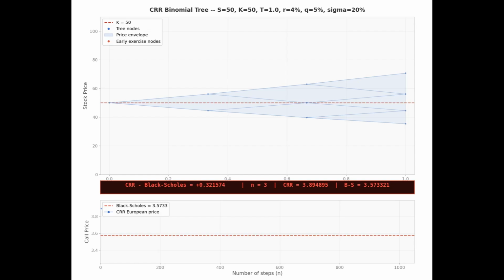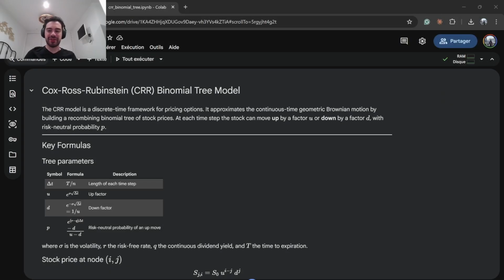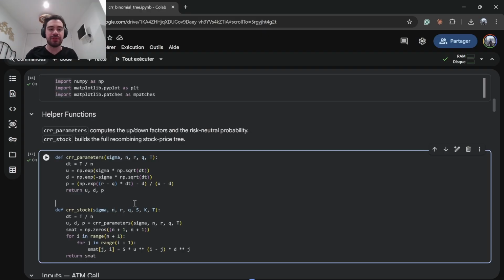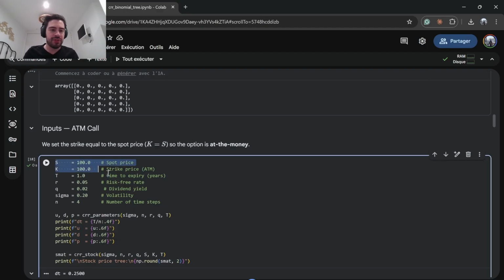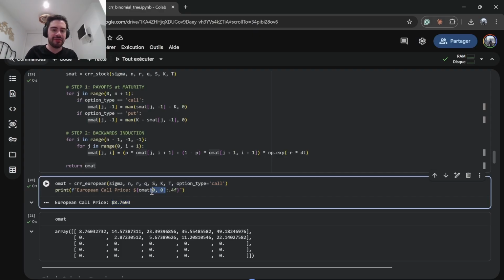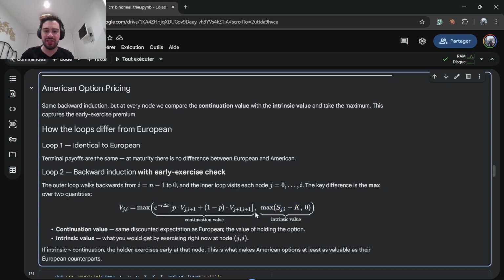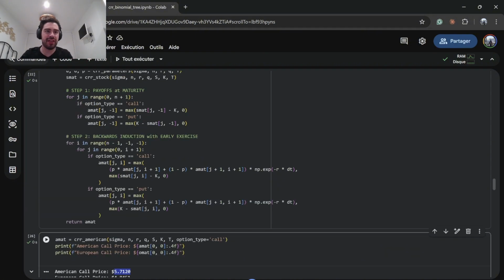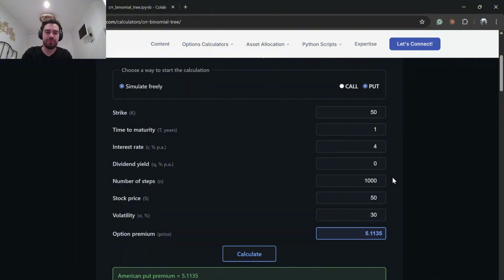Binomial Tree For American & European Option Pricing with Python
In this video, I build the Cox-Ross-Rubinstein (CRR) binomial tree model from scratch. We start by computing the up and down factors along with the risk-neutral probability, then construct the full recombining lattice of stock prices. From there we price European options using backward induction, discounting the expected value at each node under the risk-neutral measure. We then extend the model to American options by comparing the continuation value against the intrinsic value at every node, identifying exactly where early exercise becomes optimal. Finally, we visualize the full tree with early exercise nodes highlighted and show how the CRR price converges to Black-Scholes as the number of time steps increases.